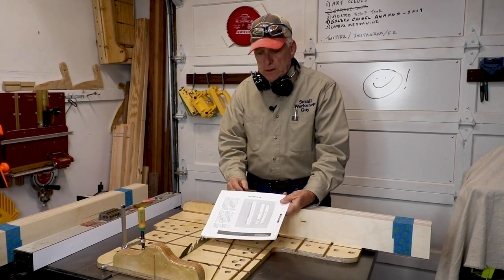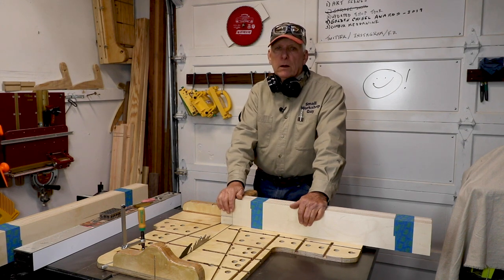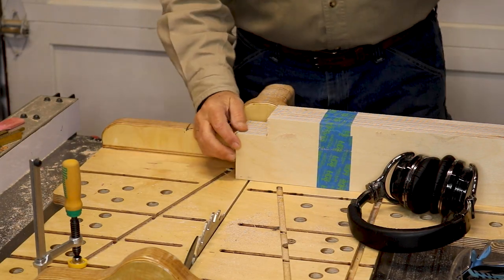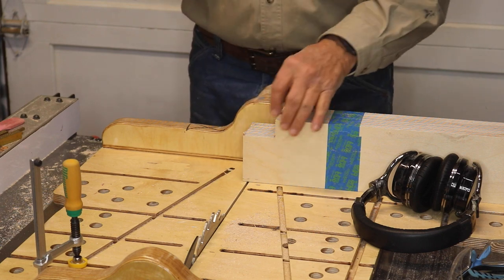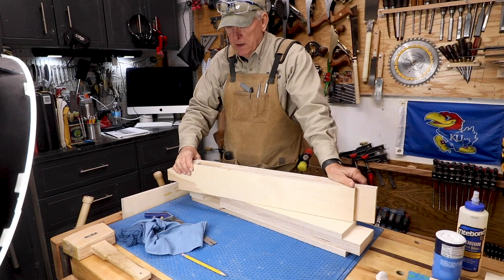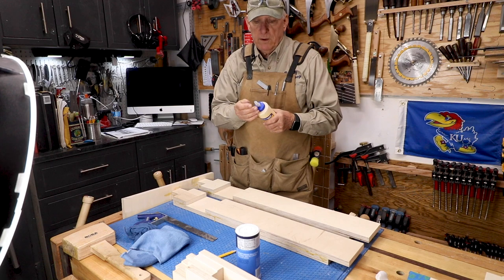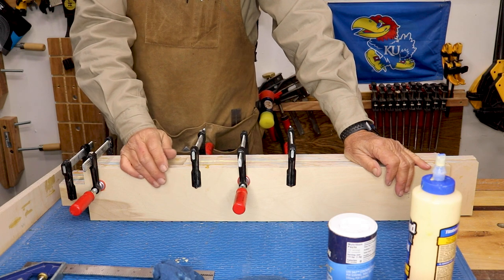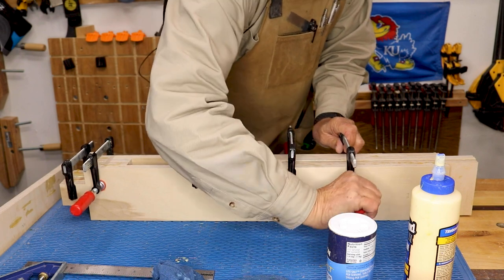PopUp Workbench / Sawstallion Build - Episode 4 - Making the Legs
Episode 4 - Making the Legs -  for making the PopUp Workbench from plywood.  Go to our PopUp Workbench / Sawstallions Playlist to see the other episodes available.   The PopUp Workbench is an extremely flexible workstation for someone who does not have space in their garage or workshop for a permanently setup workbench.  It utilizes Matchfit Dovetail grooves and clamps in many different places for great flexibility in clamping items in place.  The Sawstallions that serve as the base for the PopUp Workbench are extremely useful on a standalone basis as trestle-style sawhorses laced with Matchfit Dovetail grooves for clamping.

I am shutting down my Vimeo account where I have previously hosted support build videos for our PopUp Workbench and Sawstallions build plans - so this is not intended to be one of our somewhat professionally produced videos.  This video series of 11 Episodes show the process for building both the Sawstallions and the Workbench Top from plywood.  HOWEVER, WE RECOMMEND YOU BUILD THE SAWSTALLIONS (sawhorses) OUT OF 2x4's.  The plans for that version of the Sawstallions can be found in the Files tab of the Facebook Group called Small Workshop Woodworking Community.  Join that Group if you have not already and then download the recommended plans from the Files tab - just do a search for "Sawstallions".  Episodes 8 - 11 of this series of videos shows how to create the workbench top regardless of how you decide to build the underlying Sawstallions (best sawhorses ever!).

1.  Go our Website and click on the Menu item "Woodworking Plans"
2.  Go straight to our Etsy Store